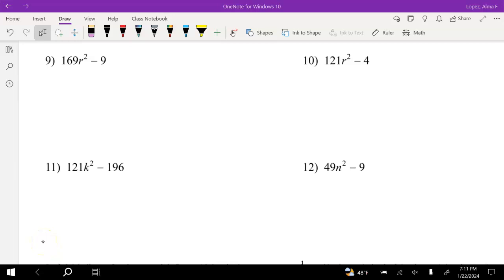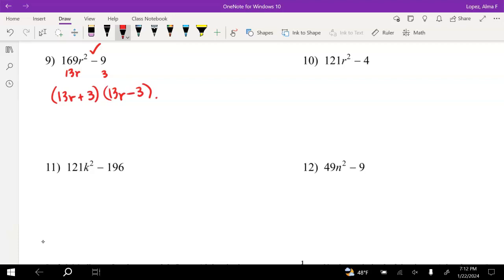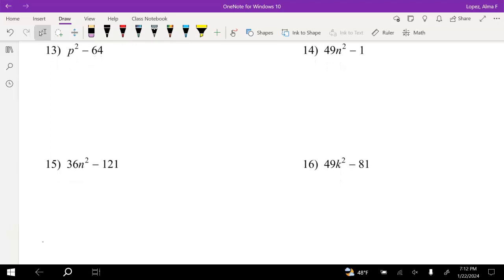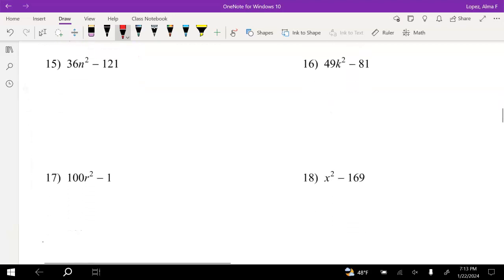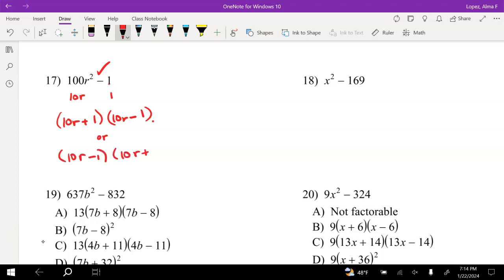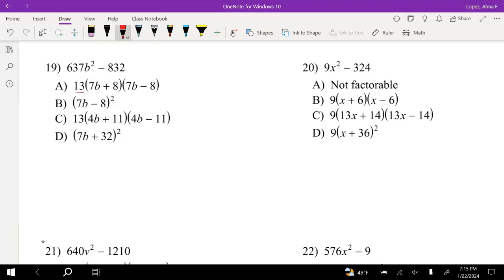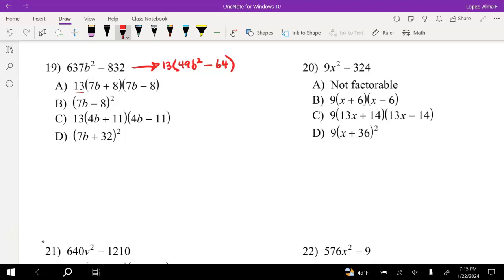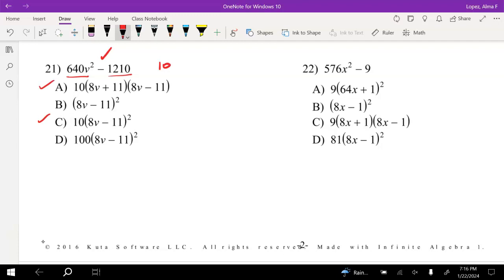Difference of Squares Part 2